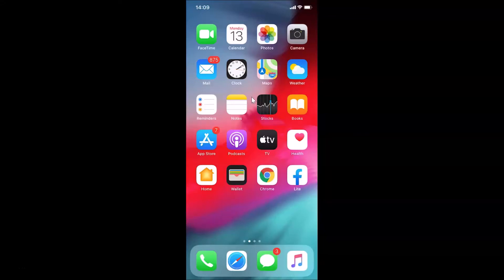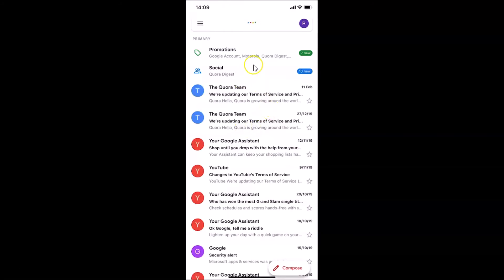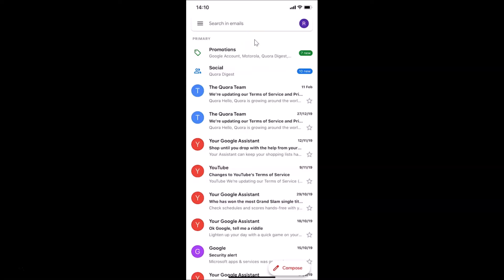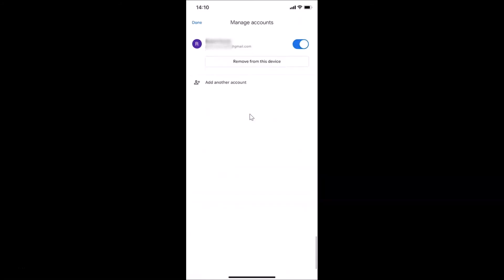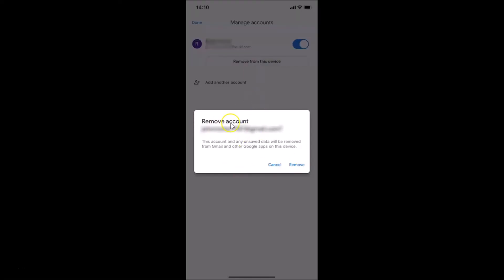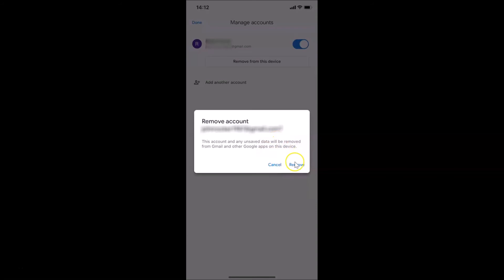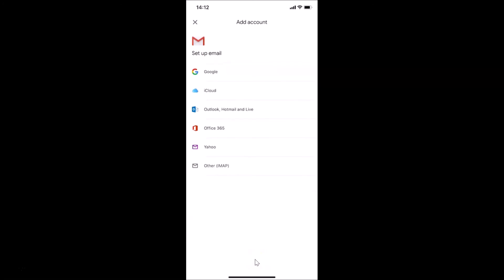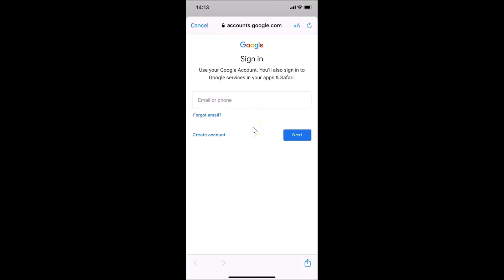How to Sign Out of Gmail App on an iPhone?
Step 1: Open 'Gmail' App.

Step 2: Tap on your Profile picture at the top right.

Step 3: Click on link 'Manage Accounts on this device.'

Step 4: Click on 'Remove from this Device' under Gmail account that you want to remove.

Step 5: Read the Message at the Pop-Up, and if you agree, then click on 'remove' link.

It's done.